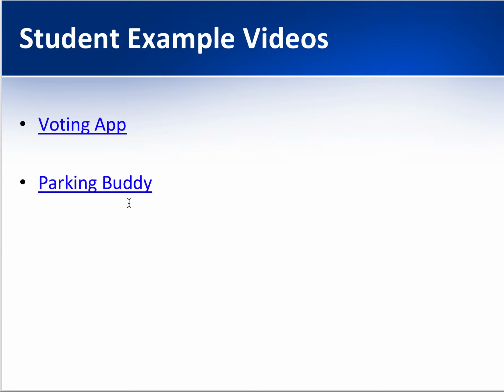Video Prototypes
Learn what a video prototype is